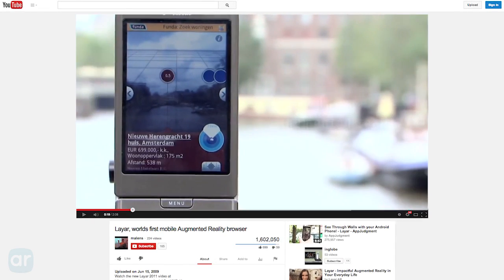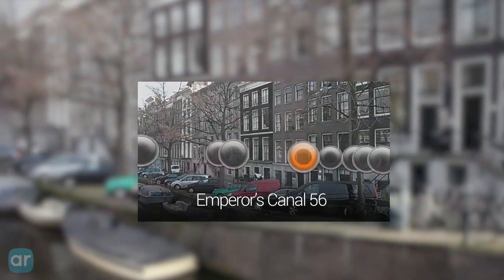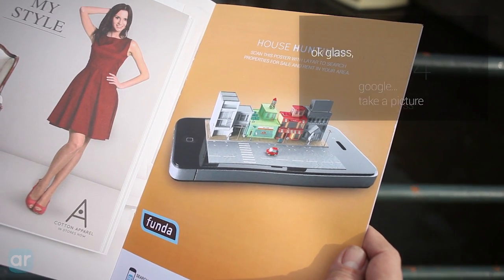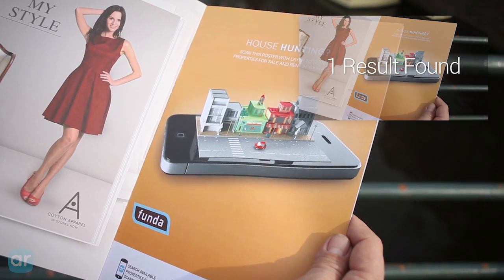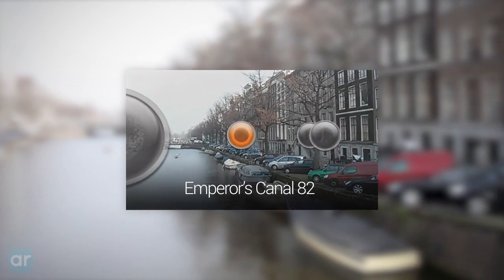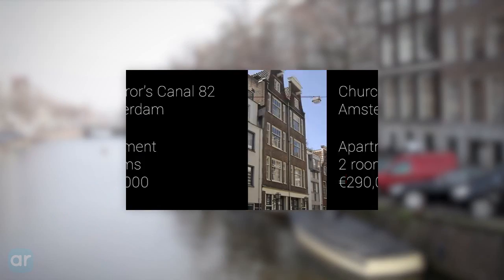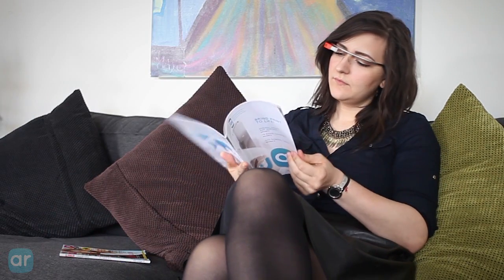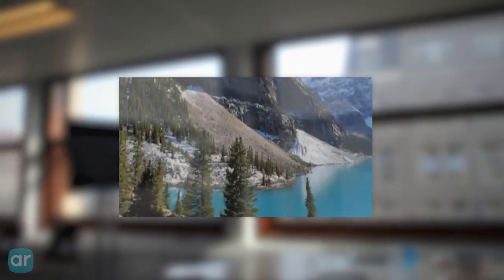Layar Augmented Reality for Google Glass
We are very excited to announce today that Layar can now be used on Google Glass!